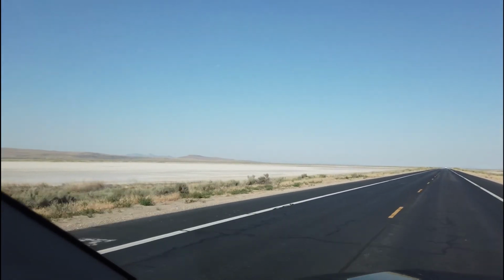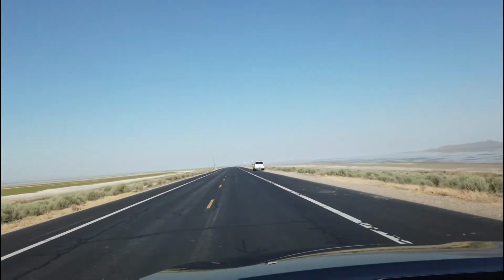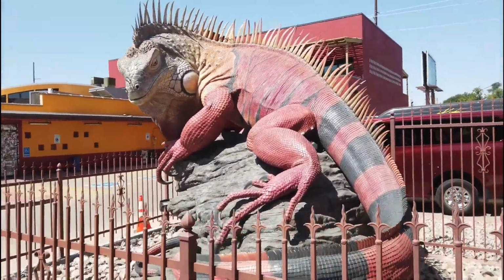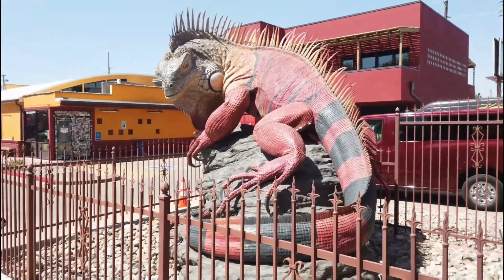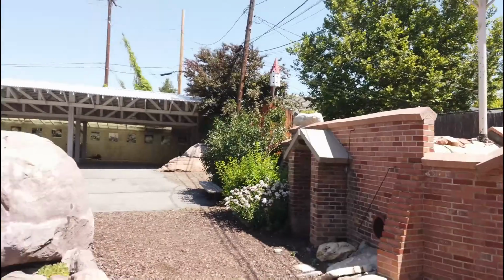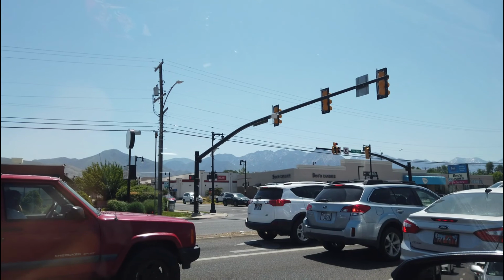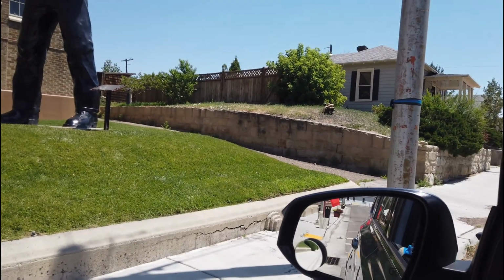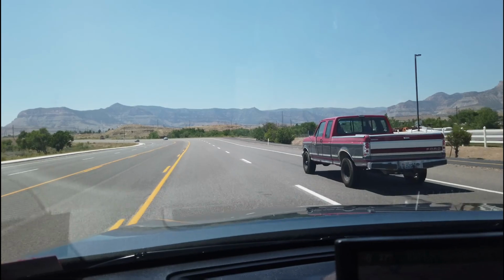Our Trip Out West. Utah, Day 9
Our trip continues through beautiful Utah. Salt Lake City, The Great Salt Lake, and Antelope Island are among the highlights of our first day in the Beehive State.